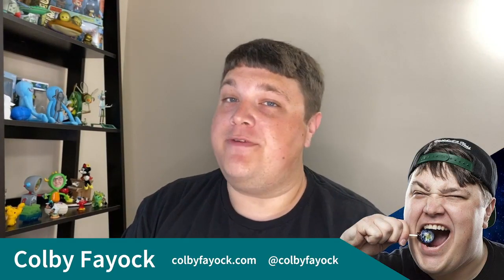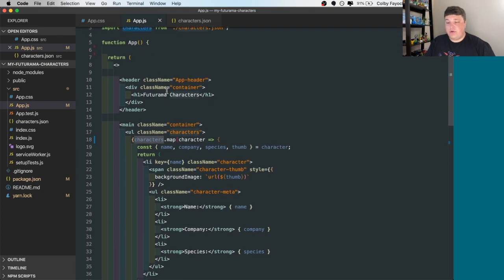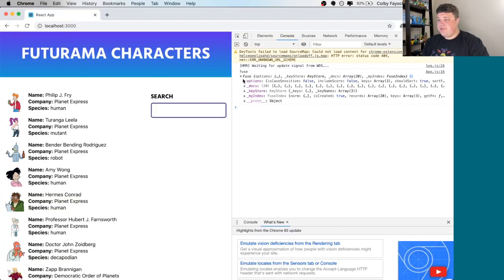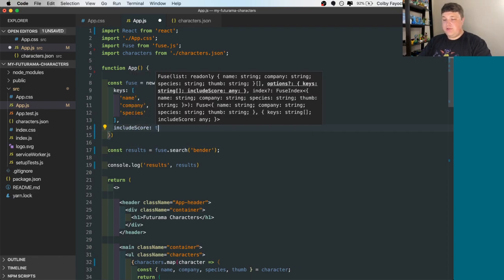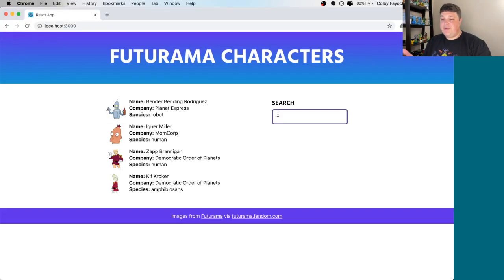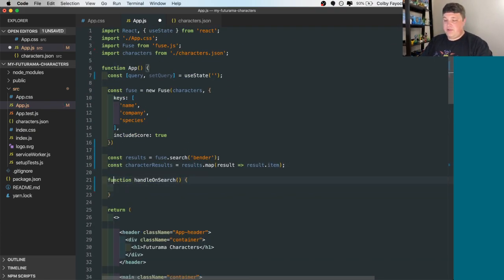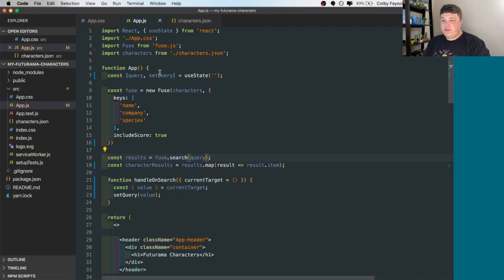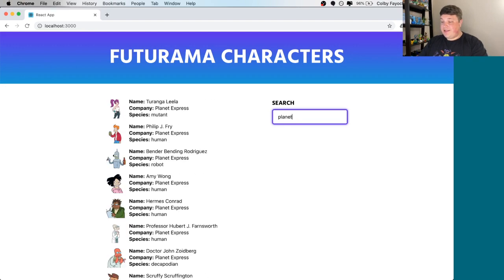How to Add Search to a React App with Fuse.js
Learn how to add powerful fuzzy search to your Javascript based app using Fuse.js. We'll walk through adding Fuse.js to a React project started from Create React App and use an input to search through a list of Futurama characters.

🧰 More Resources

🎼 Music
Far Away by MK2
Sped up a little bit